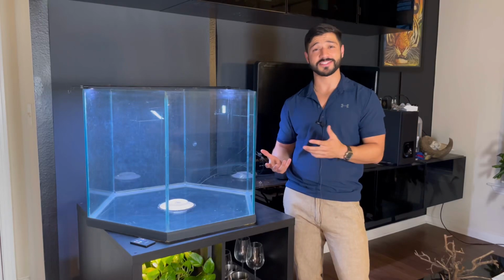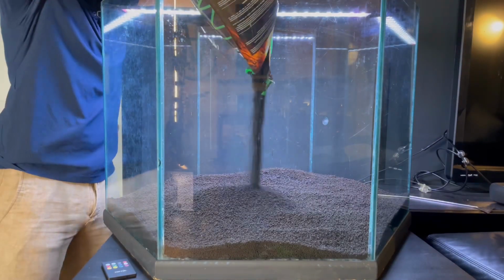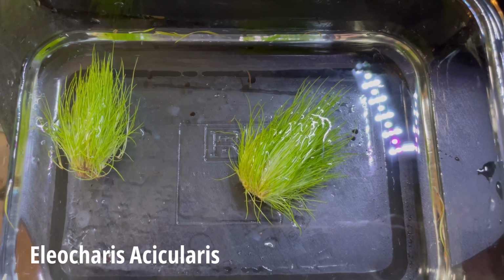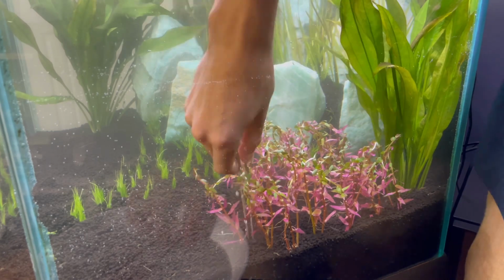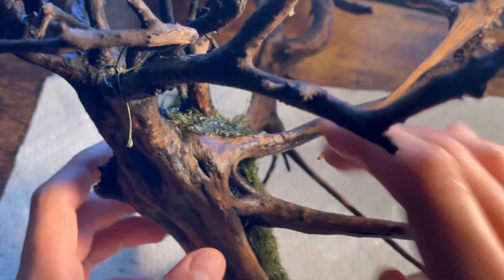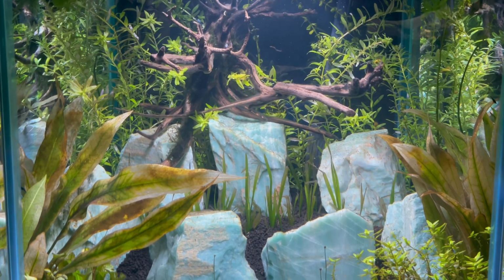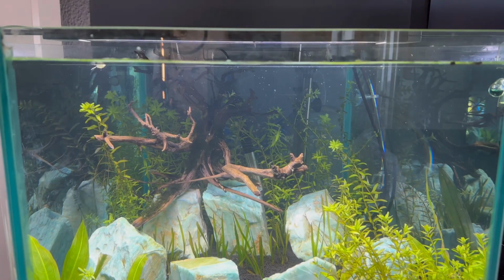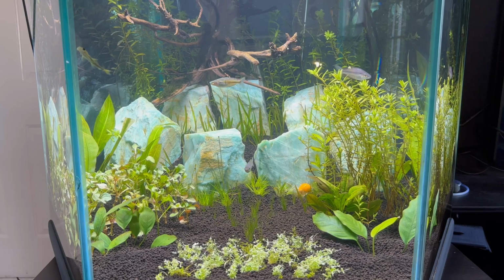My most challenging Aquascape ever! 60 Gallon HEX Aquarium Tutorial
I learned a few things through this process,

1st. After a while, your plants will deplete all nutrients from the substrate, so you'll have to start dosing fertilizer. Specially if you are running a C02 system like I am.

2nd. I learned that some higher quality lights actually do make a difference, I was a big believer in just using cheap lights on the most intense light setting but I recently purchased a new Fluval 3.0 light and it actually made a huge difference.

3rd. Shipping time takes a massive toll on plants. As soon as you receive them, place them in water and give them some light, add some fertilizer in the water too if you have any.

4th. You will of course have to move plants out of water as you are transporting and planting, try not to take too long when leaving them out of water though, they will dry out and will melt once planted. You will not find out until days later.

5th If your plants came with snails, act quickly. Take them out of the aquarium before they lay eggs.

Fluval Stratum Substrate
Fluval 3.0 Light
Aqueon Canister Filter
Tropica Fertilizer
Fzone C02 Regulator

Timecodes
00:00 The Intro - 60 Gall
00:39 Substrate
01:30 Hardscape
2:22 Planting Process (1)
04:40 Filter
05:12 Moss on wood
05:58 Planting Process (2)
06:31 Fluval 3.0 Light
06:38 Planting Process (3)
06:58 2 Weeks in
07:17 1 Month in
08:17 Clean up Crew
08:53 Rainbowfish
09:13 Baby Rainbowfish
09:45 Everything looks good
11:15 Thanks for watching!

-Bryan